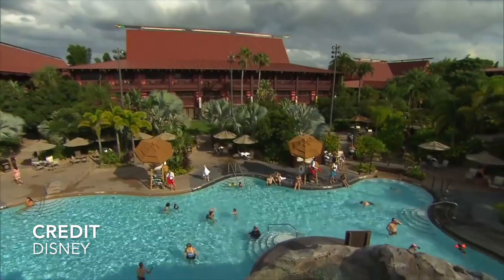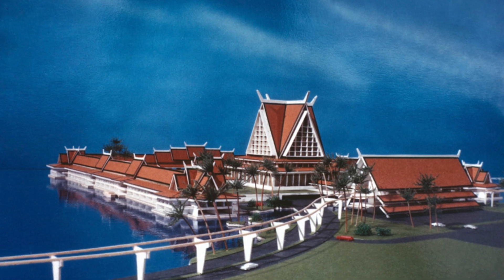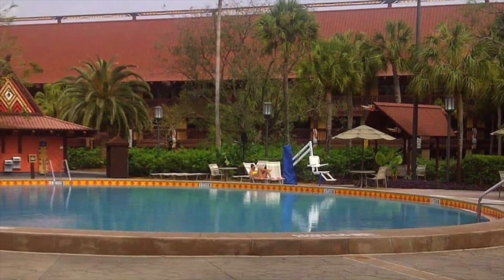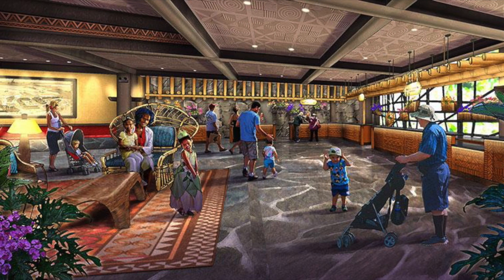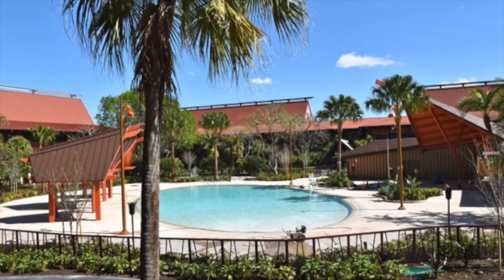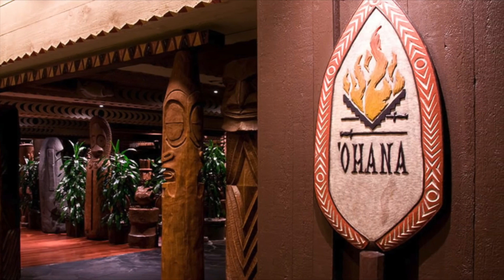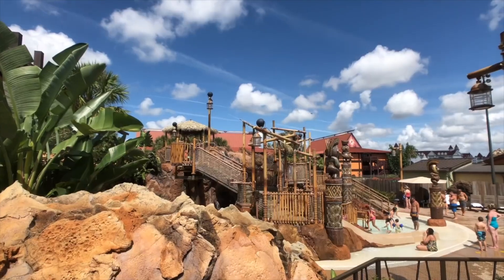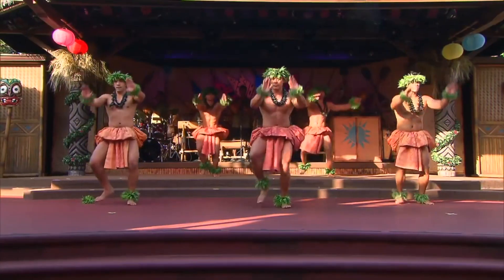History of Walt Disney World's Polynesian Village Resort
The Polynesian Village opened with its iconic Grand Ceremonial House lobby building and 492 guest rooms divided between eight guest "longhouses." These original buildings were named Bali Hai, Bora Bora, Fiji, Hawaii, Maui, Samoa, Tahiti and Tonga.  Rooms ranged in price from $29 to $44 in 1972.

 A loud and colorful marriage of early 1970's designs and traditional Hawaiian elements dictated the room furnishings, carpet patterns and cast member costumes for the Polynesian's first decade of operation.